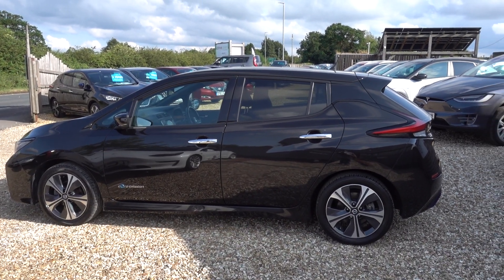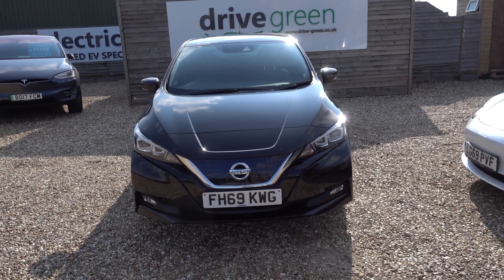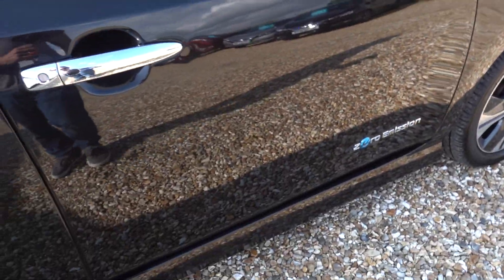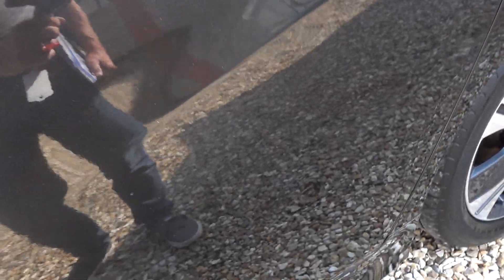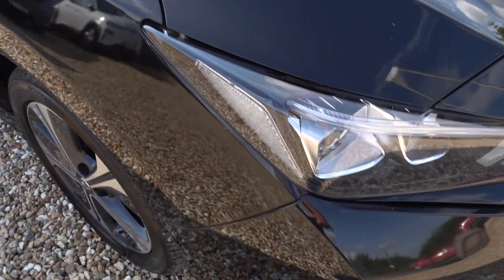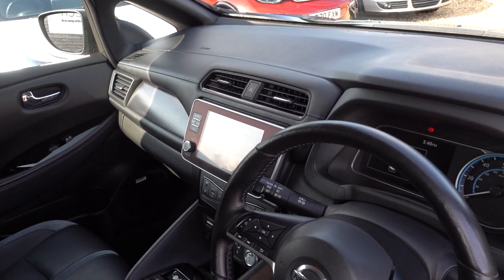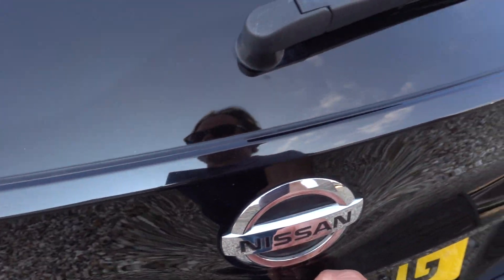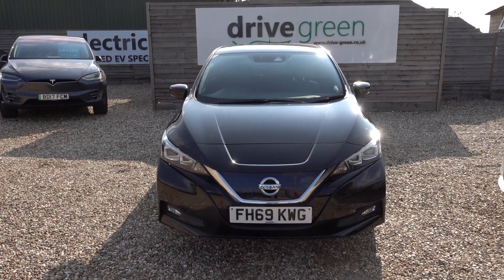2019(69) Nissan Leaf Tekna 40kWh FH69 KWG